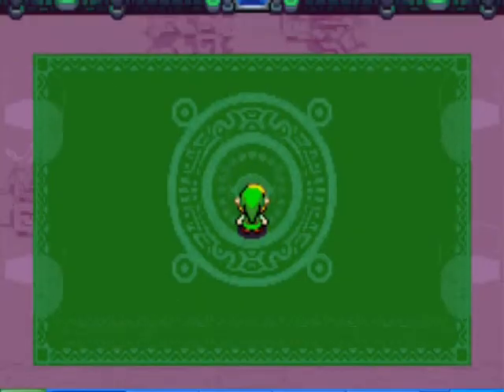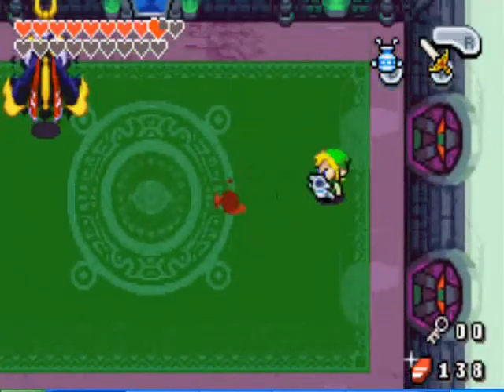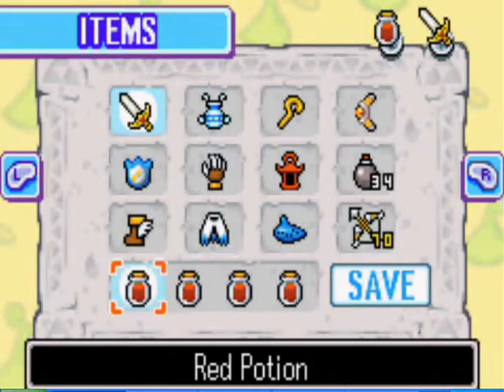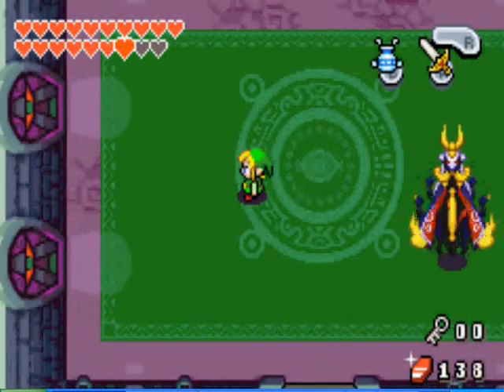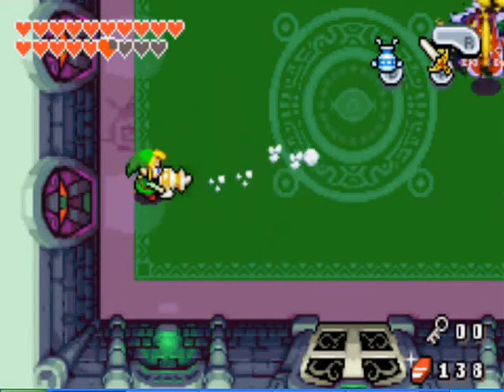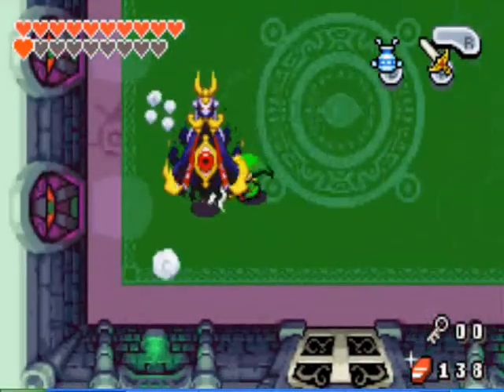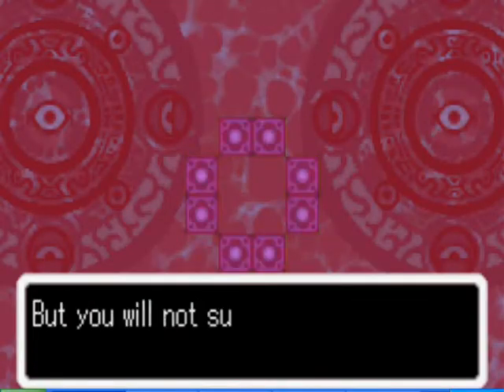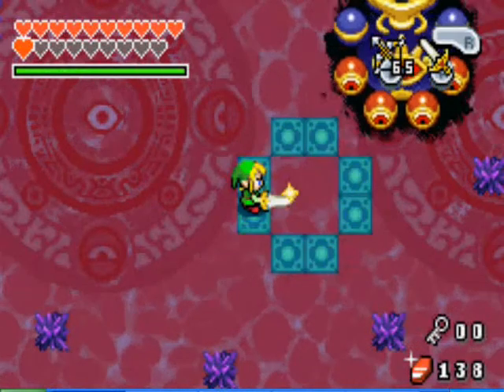Minish cap walkthrough chapter 14: Close to Perfection part d (1 of 2)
Chapter 14: Close to Perfection Castle of a 13 chapter video walk through of The Legend of Zelda: The Minish Cap. This chapter goes through getting the mirror shield, heart pieces #42-#44, the secret heart container, hidden tiger scrolls #1-#3, and the last bomb bag upgrade. It ends when we defeat the final boss, Vaati. This is a Narrative Video Walk through. Part d (1 of 2)